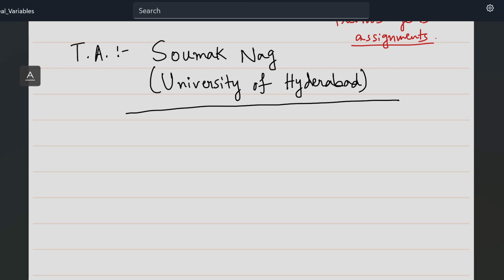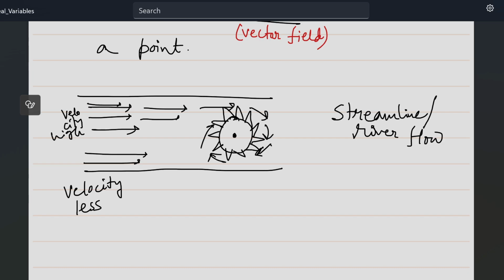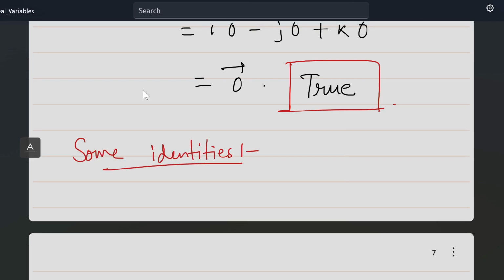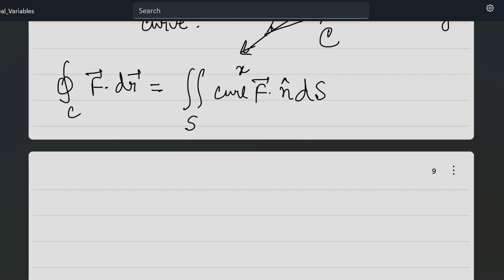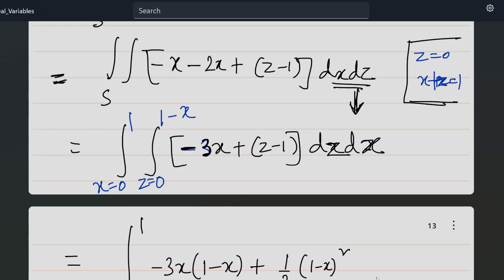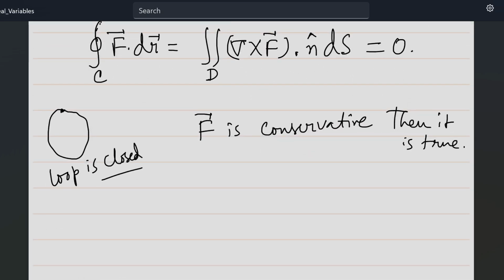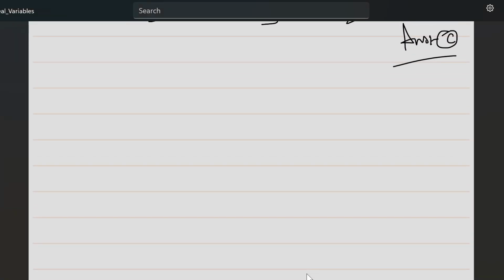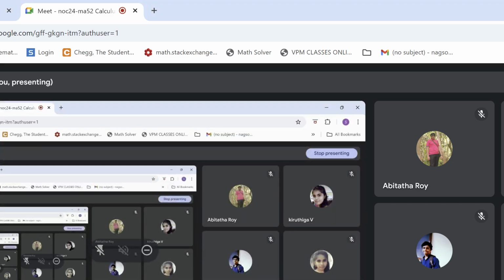Week-8_noc24-ma52_Calculus_of_Several_Real_Variables